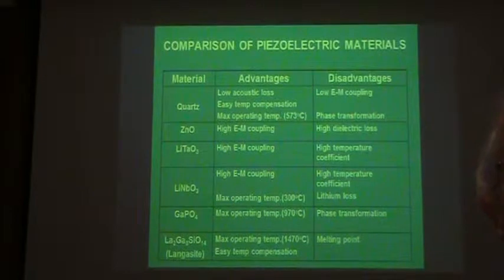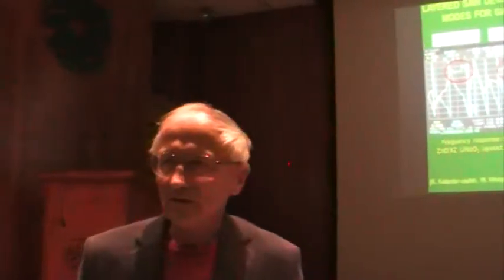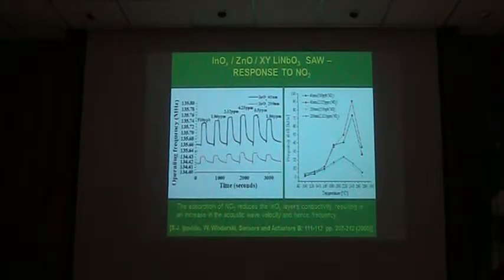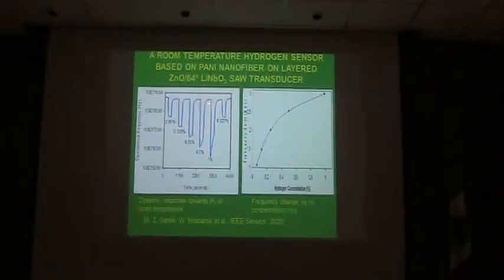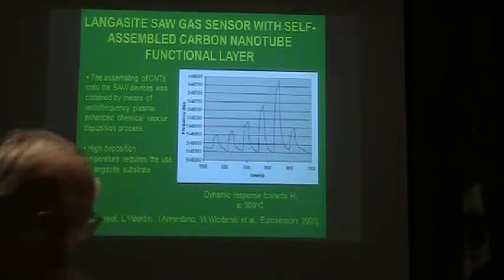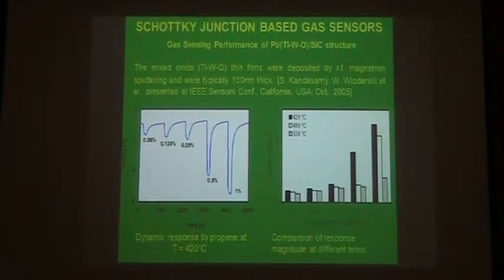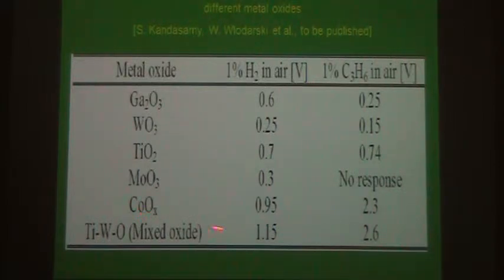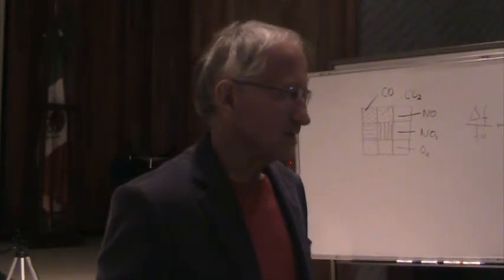Prof. Wojciech Wlodarski Nanomaterials part 17